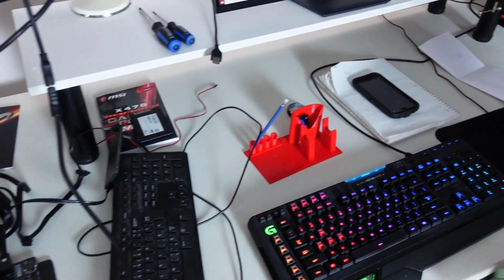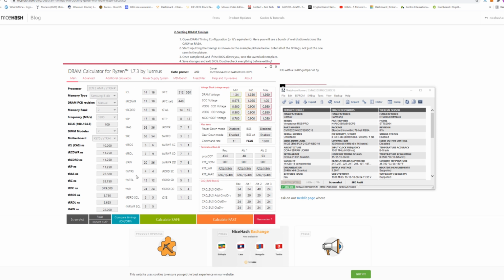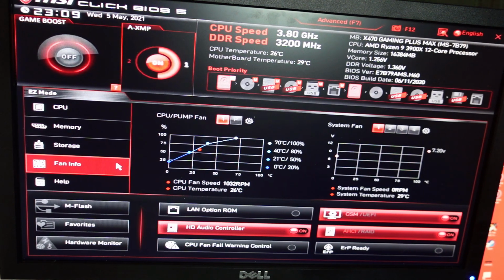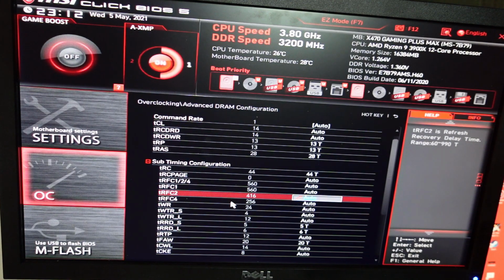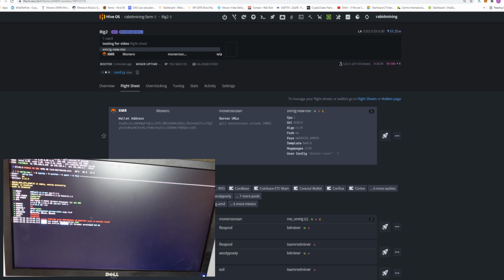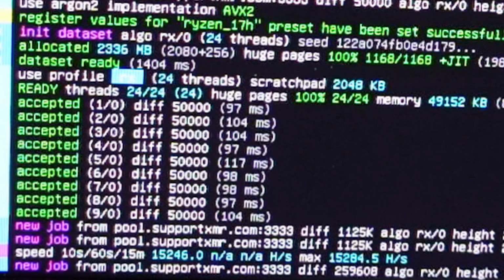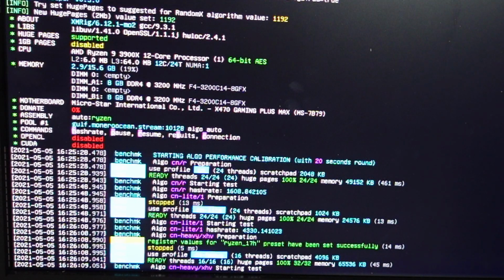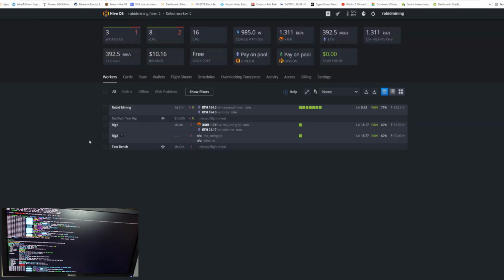CPU Mining HiveOS | MoneroOcean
CPU Mining In HiveOS Moneroocean
In this video I look at some basic CPU tuning in windows and then how to convert them settings into your bios for CPU Mining in Hiveos and how to properly set up your CPU Miner in HiveOS to mine to Moneroocean.

Rabid Mining
Mirror, Alberta
T0B 3C0

Referrals:
Crypto:

Eth: 0x17a7FaFb3821722aB9032f1Dd1089aC432896f63
ETC: 0x9899B7E3839DA51D5c53f507458E99ae3032CC5A
XMR: 41wRsv2LzAB4WqFYmEzc393zJBS5dhMArGDjLiMu9vmH2Yvz5TgFyheXxBkp9WJUn4LrYmWtnhqh1LtDDbMm74B8QniroEk
BTC: bc1qder9fr6sgrhpd6j754pt949tmzzzytllh3s7sw
XRP: rhRvTsU6LcEWfXBHZ71GP1MaxnXRhwgYH1
RVN: RLAAWNtpMRF8stG8nCnC1Ws6ZXT6DyuH4S